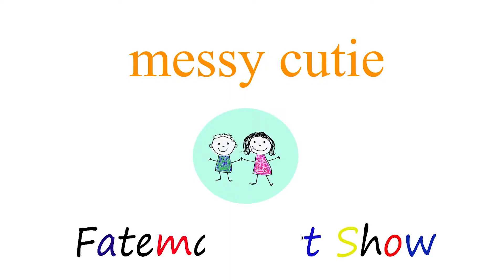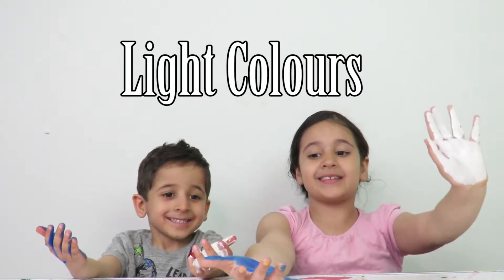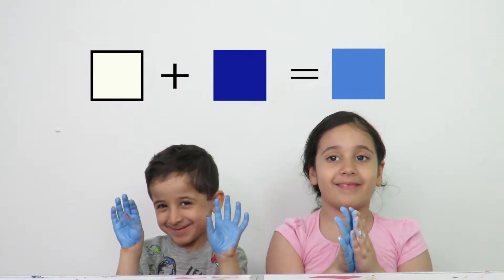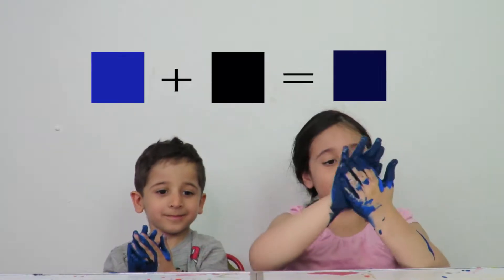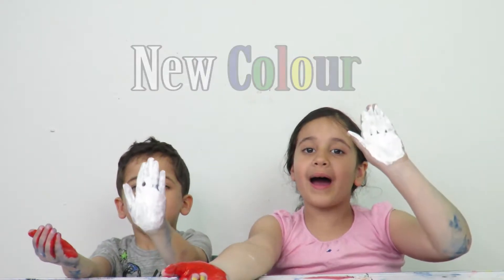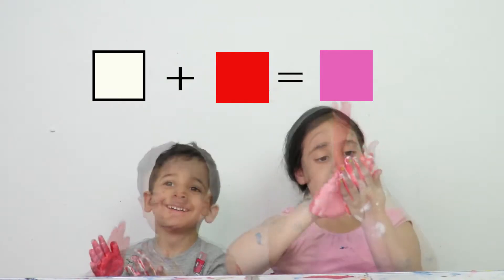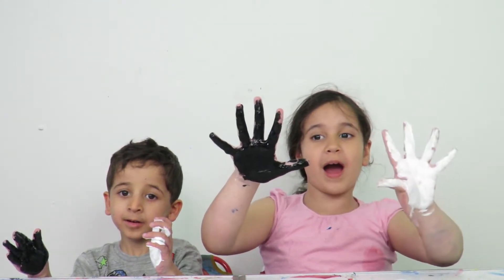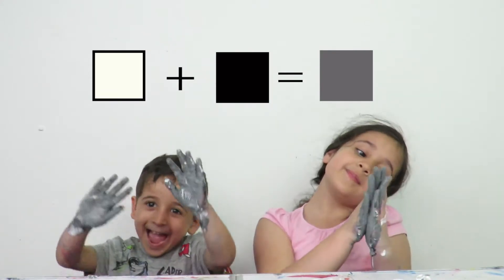Mixing Colours For Kids Part 2 | messy cutie | Fatema's Art Show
Mixing colours for Kids. Today the kids use white and black to show you how to create light and dark colours. You can also make new colours like pink and they show you what happens when you add black and white together.